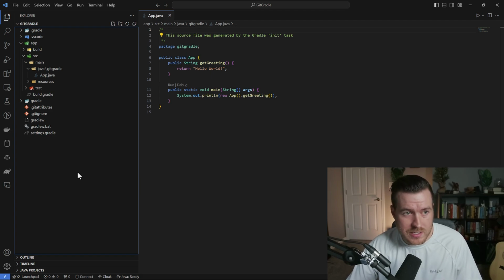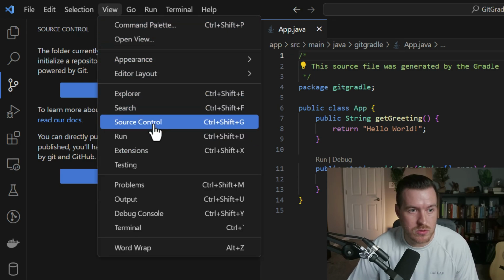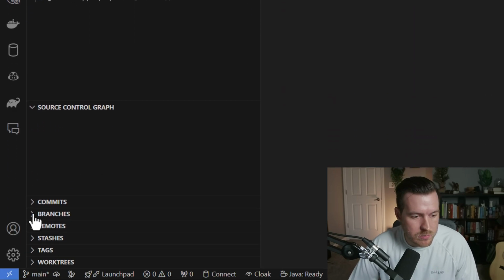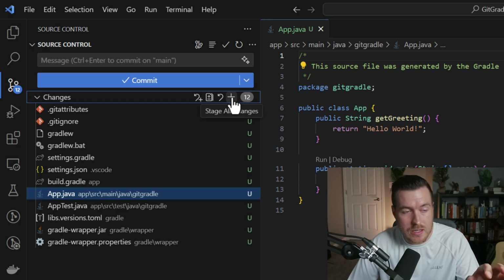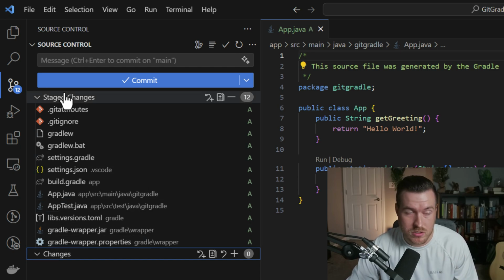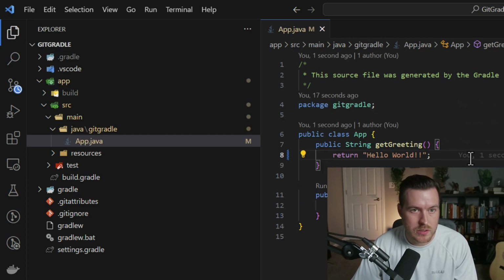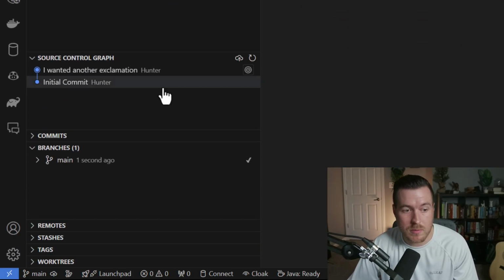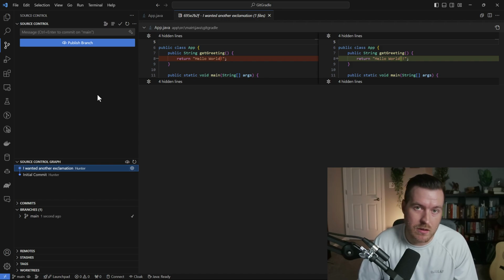How to Initialize a Git Repository in VSCode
In this Visual Studio Code tutorial, learn how to initialize a git repository. Learn the basic initialization and commit of code inside a project. VSCode has built=in support for Git so it only requires some simple configuration